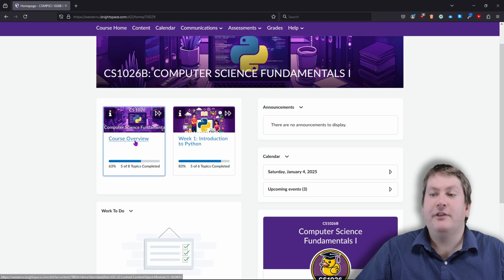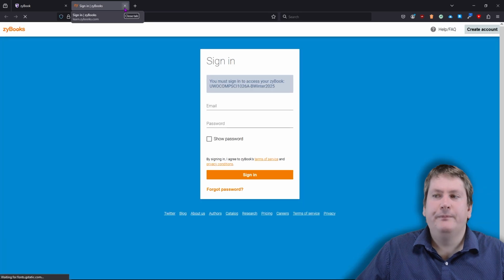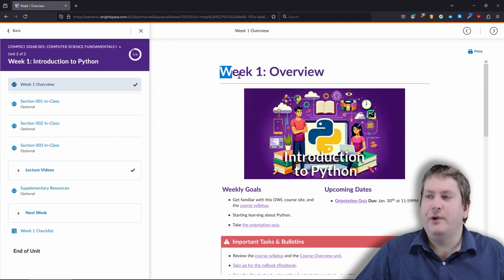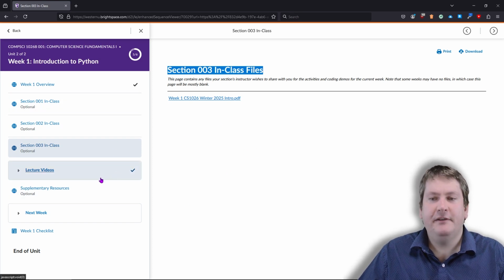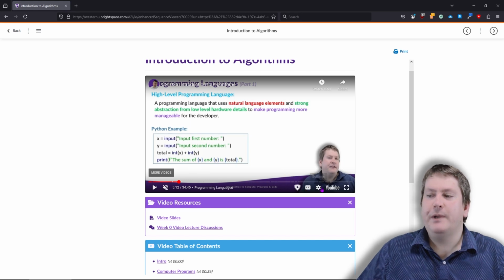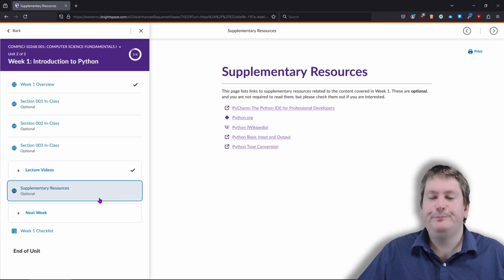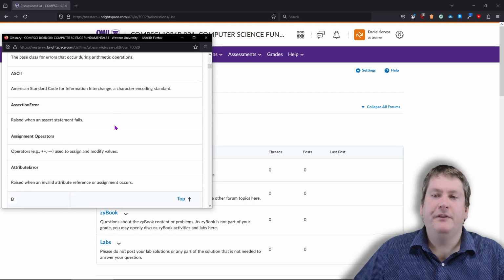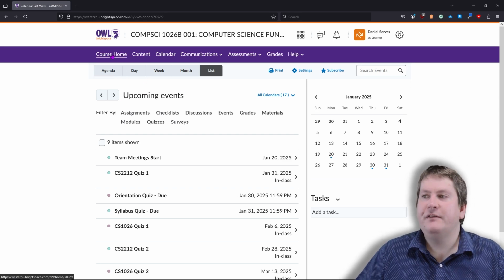CS1026: How to Use OWL Brightspace (Winter 2025 in-person)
Chapters:
00:00 Introduction
00:30 Home Page
01:26 Course Overview Unit
01:47 Instructor Contact Information
02:13 TA Consulting Hour Schedule
02:23 Course Syllabus
02:42 Textbook Information
03:00 How to Videos
03:20 Important Links
05:05 Weekly Units
05:25 Weekly Overview Page
07:11 In-Class Pages
07:41 Lecture Videos
11:16 Supplementary Resources
11:50 Next Week
12:38 Discussion Forums
13:56 Glossary
14:08 Assignments
14:45 Quizzes
15:36 Grades
15:22 Calendar
16:10 Outro